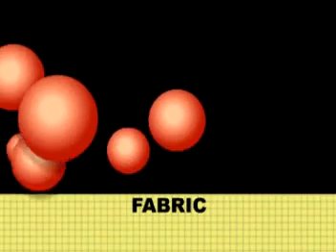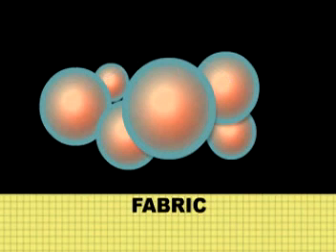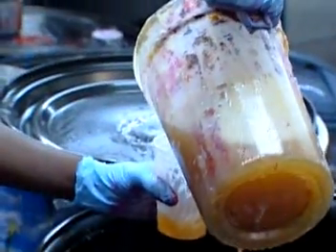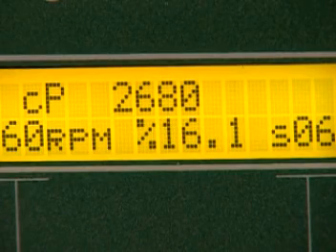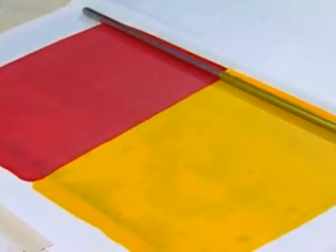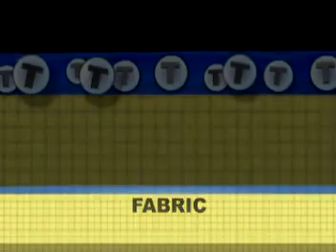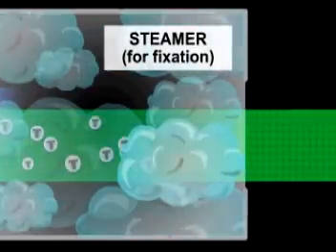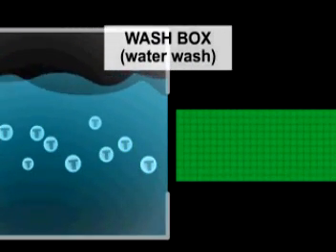Printing Fundamentals- Preparation of print Paste